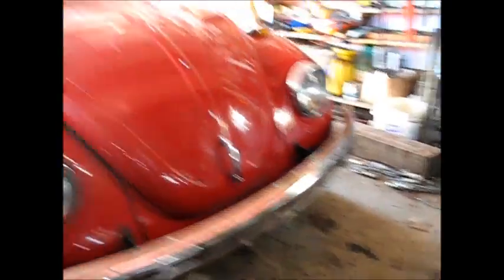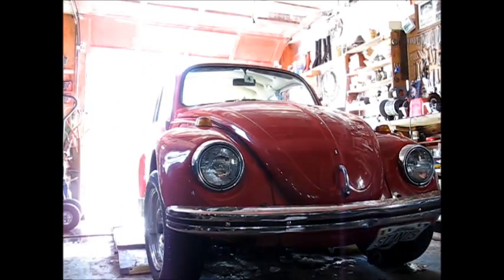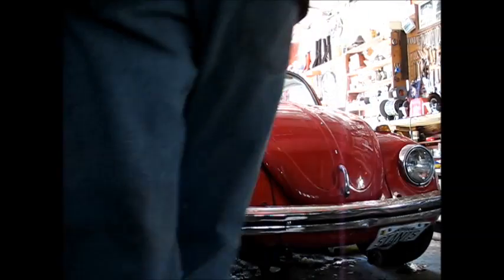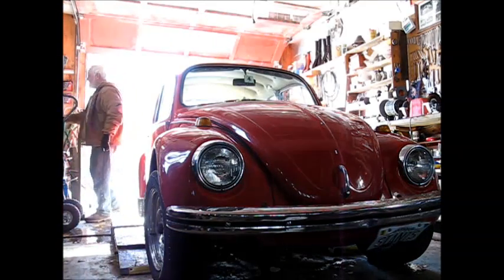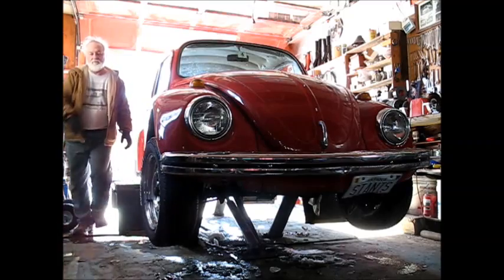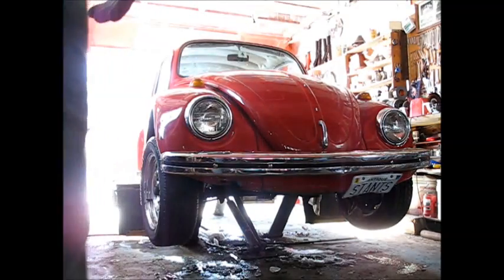Red Bug Relocation Project